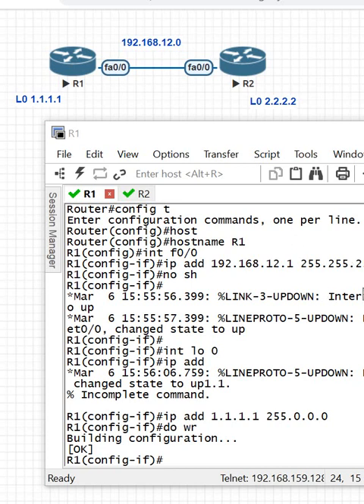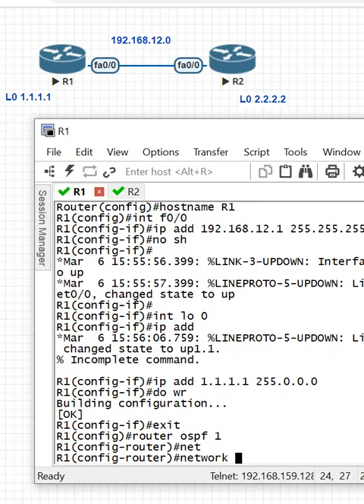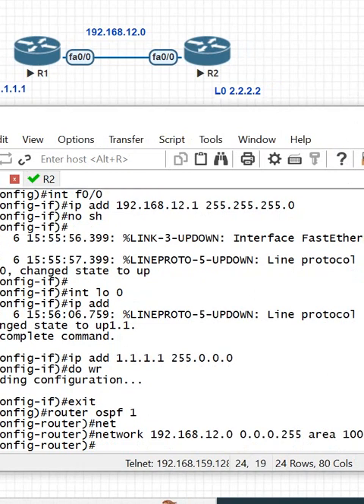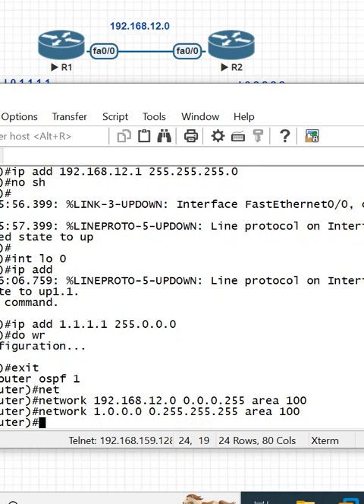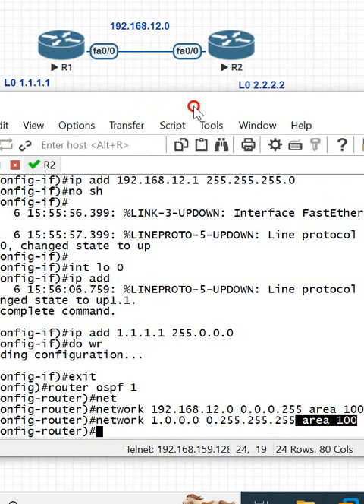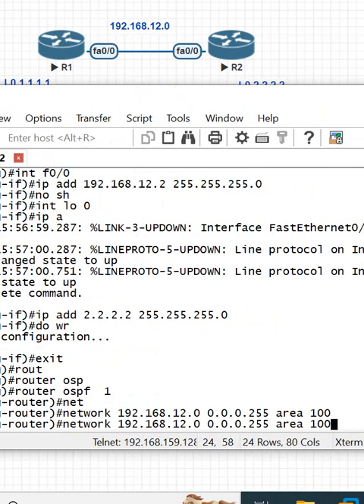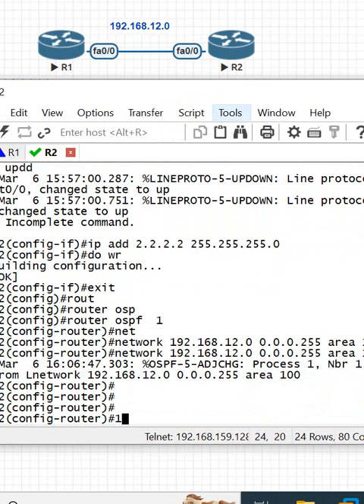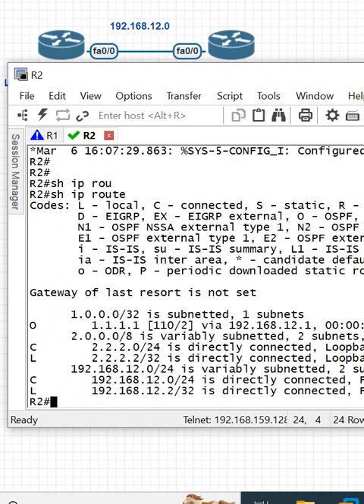OSPF EVE ng Part 3 | CCNA | Networkforyou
Hello Everyone,

In this video we are going to discuss OSPF EVE ng Part 3
Thanks.

About us:
Thanks